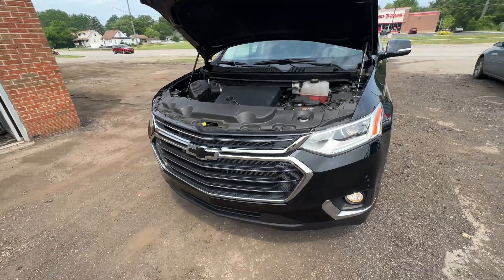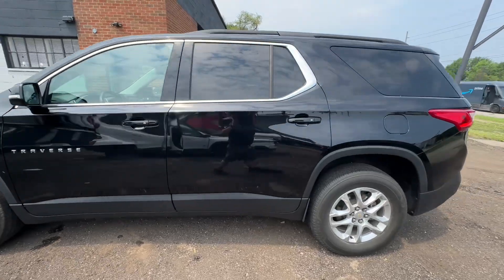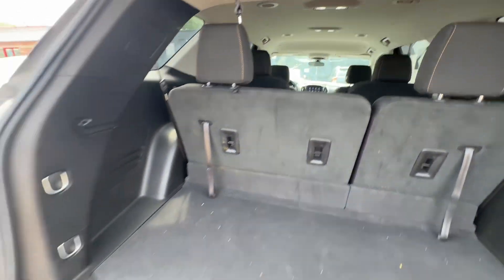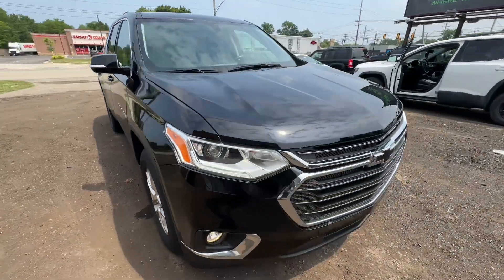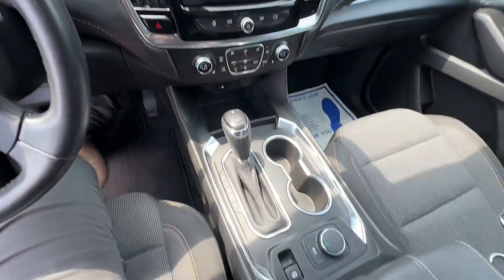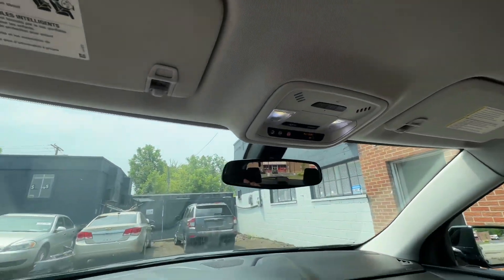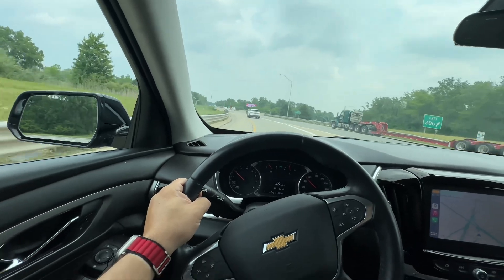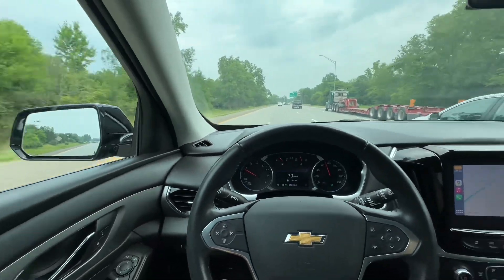2020 Chevrolet traverse fwd lt